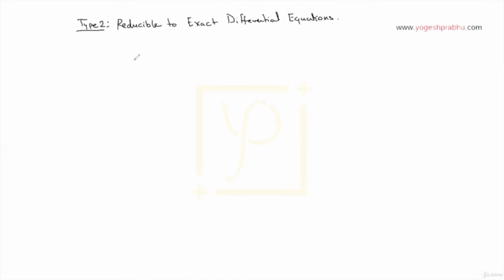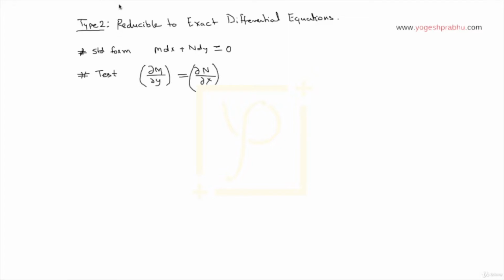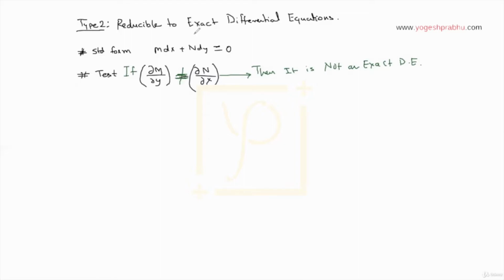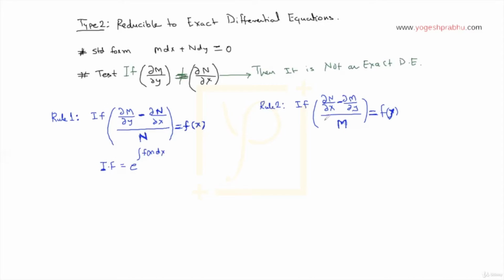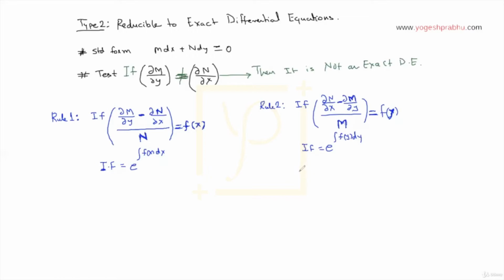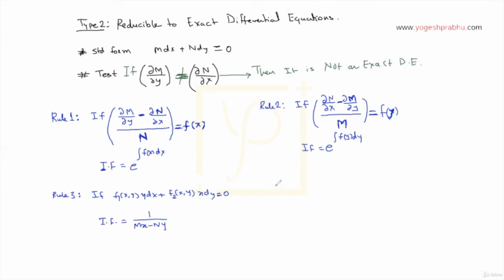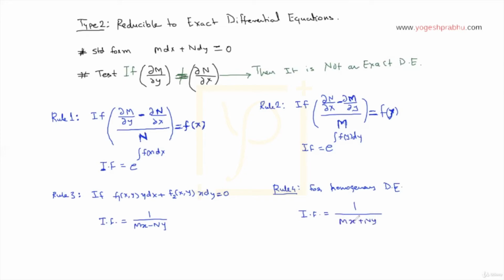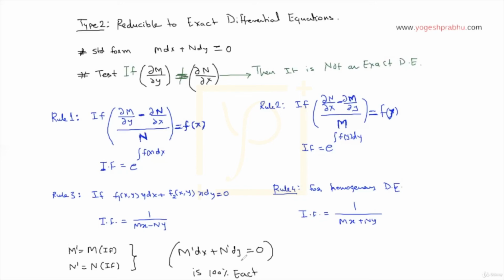Reducible to exact differential equation by Prof. Yogesh Prabhu